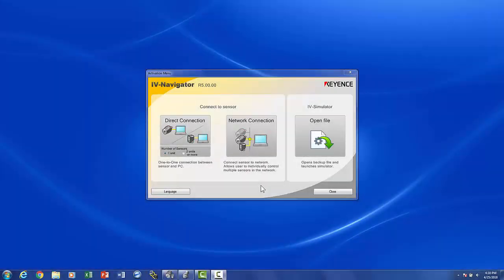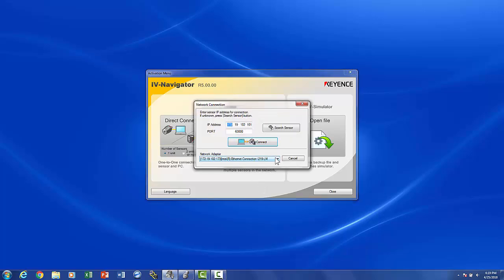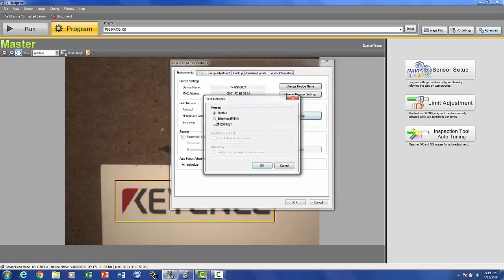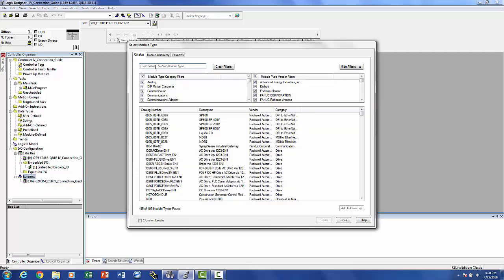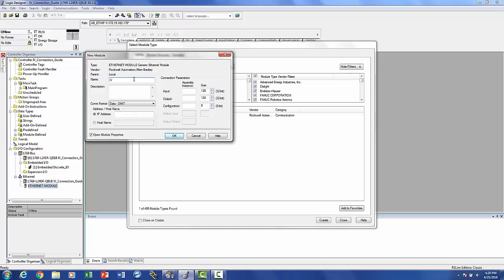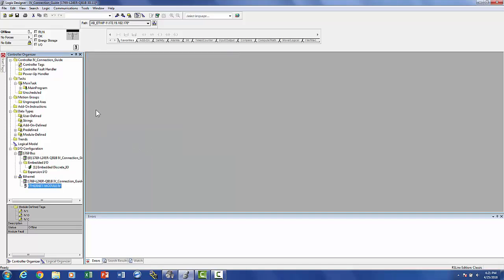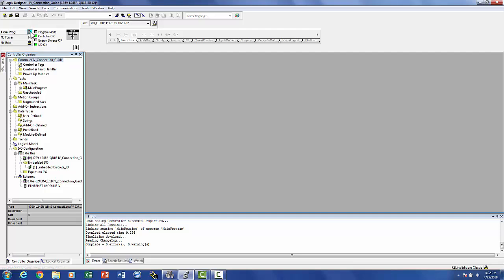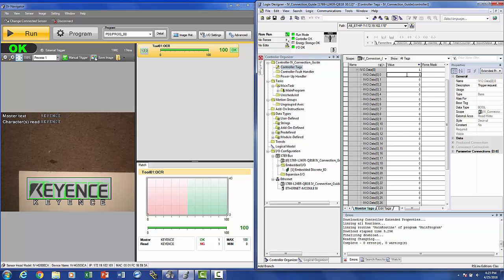Vision Sensor | Ethernet/IP Connection Guide for AB PLCs | KEYENCE IV Series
This video shows how to connect a KEYENCE IV-series vision sensor to an Allen Bradley/Rockwell Control Logix or Compact Logix PLC.